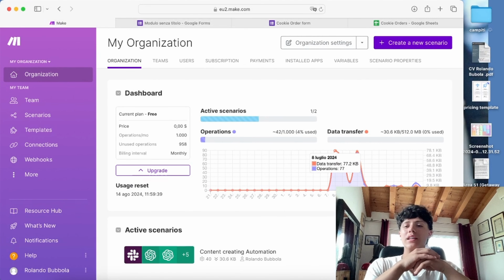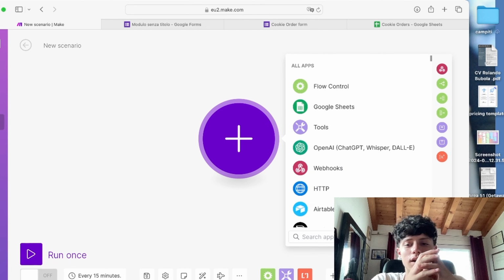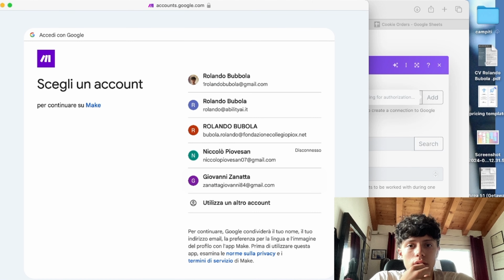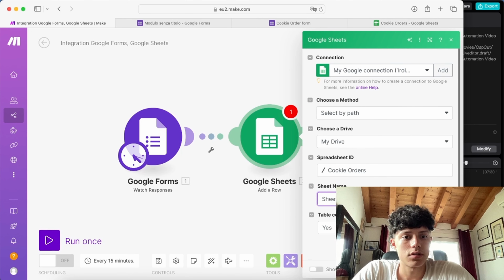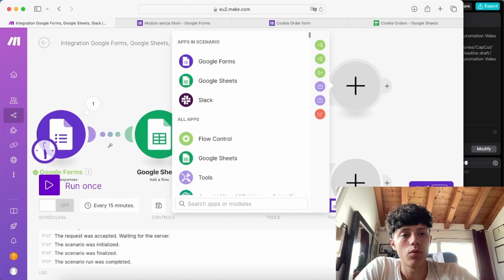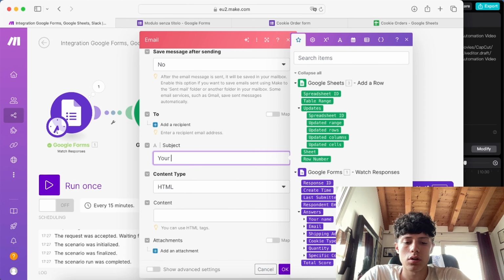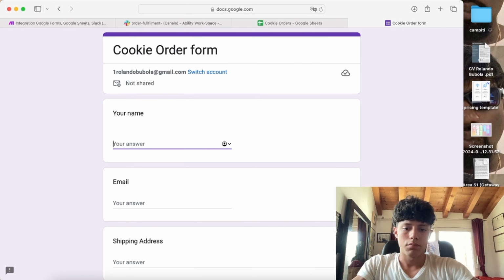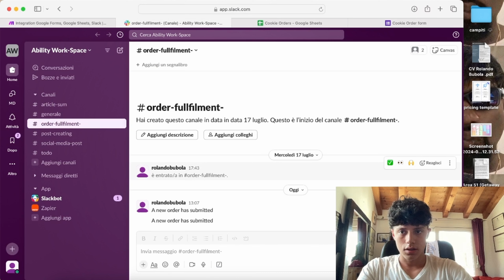How to automate anything with make! step-by-step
Quick vid resume:
In this video, I'll guide you through the process of creating an automation on Make.com by building a simple example automation step-by-step. We'll cover the basics of how to structure an automation, how to connect different apps, and how to set up triggers and actions to automate tasks. By following along, you'll learn how to create your own custom automations on Make.com, whether it's for streamlining workflows, integrating apps, or automating repetitive tasks. By the end of the video, you'll be equipped with the foundational skills to start building your own automations tailored to your specific needs.

Time-stamps:
0:00 - Introduction
1:30 - Key Concept 1
3:00 - Key Concept 2
5:15 - Example
7:00 - Key Concept 3
9:30 - Tips and Tricks
11:00 - Summary
12:30 - Q&A or Viewer Interaction
14:00 - Conclusion